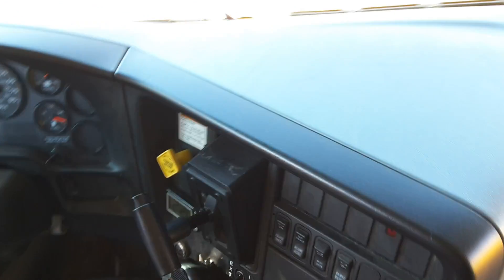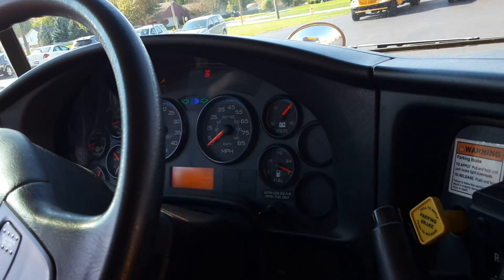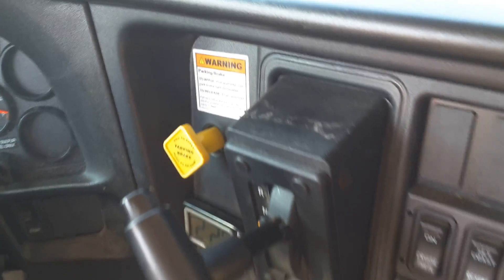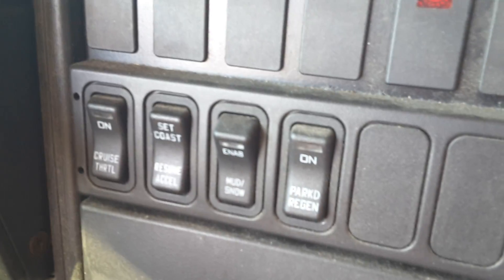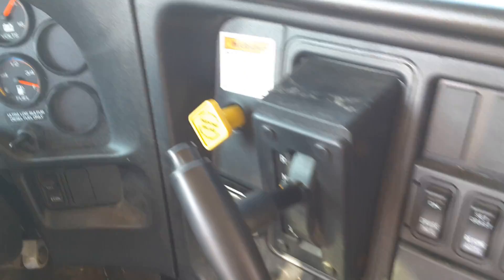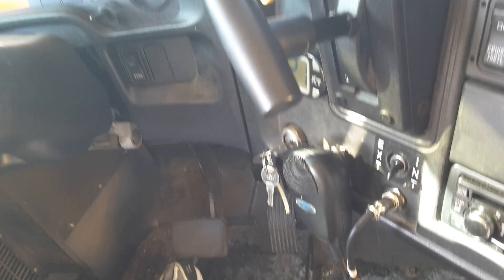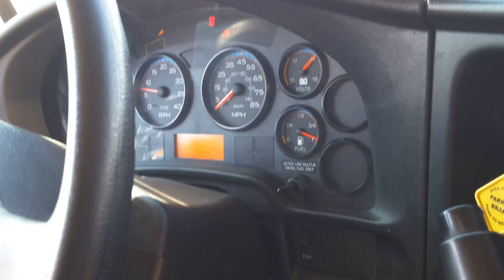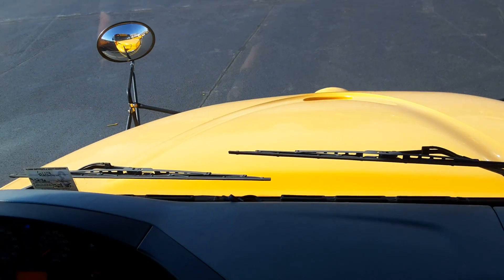2011 IC CE #87 MAXXFORCE 7 Start Up, Lamp Check, Walkaround (Revisit)